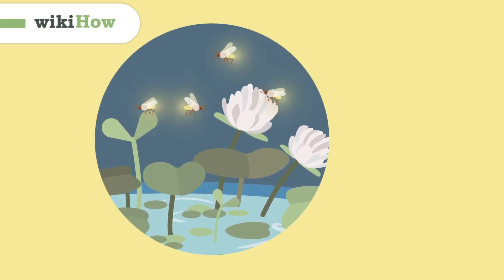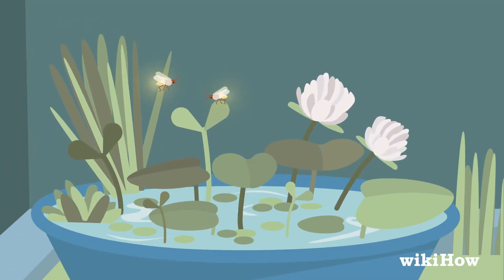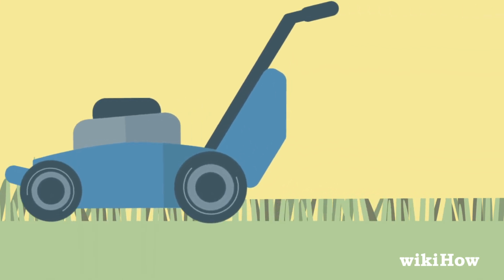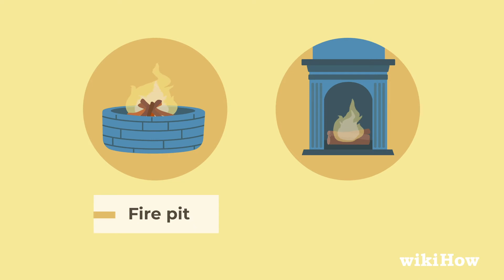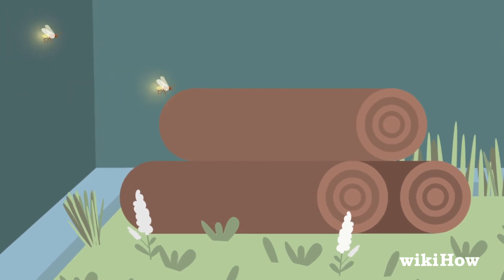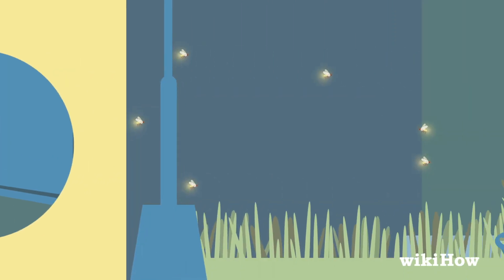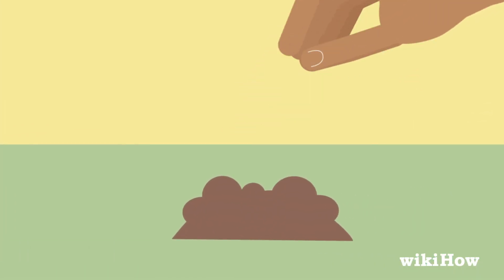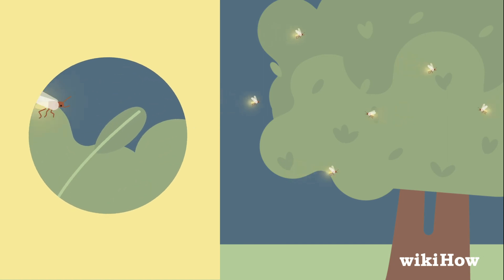How to Attract Fireflies